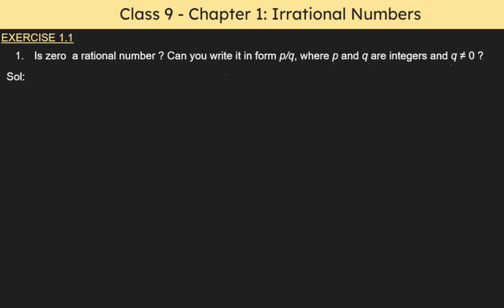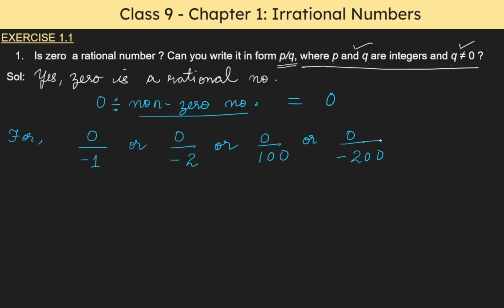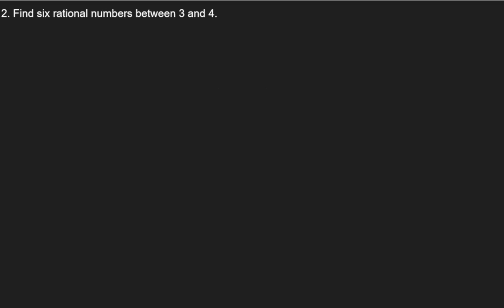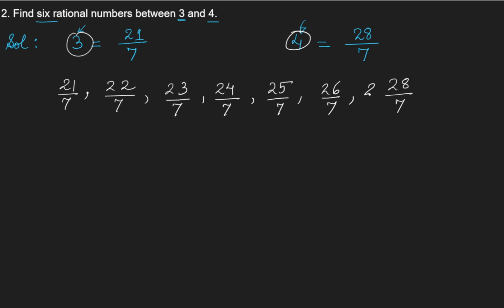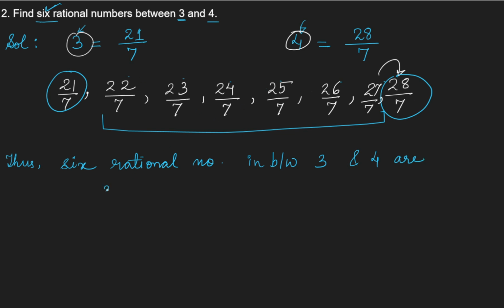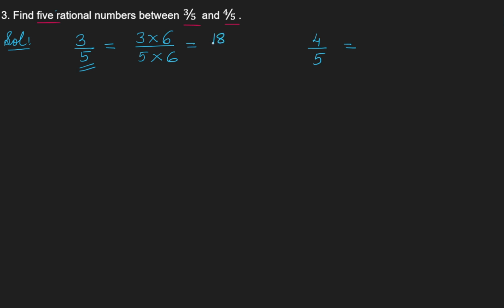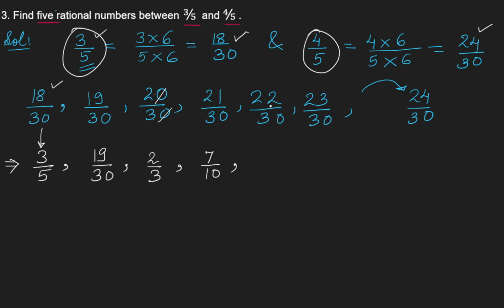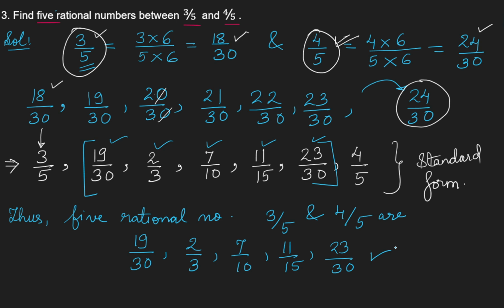Class 9 Number Systems Exercise 1.1 Q1 Q2 and Q3 NCERT Textbook CBSE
Class 9 Number Systems  Exercise 1.1 Q1 Q2 and Q3  NCERT Textbook

In this video I have explained Class 9 Chapter 1 Number Systems   Exercise 1.1 from NCERT Textbook

Equipments I am using to make the videos on this channel:
1. Wacom Pen Tablet to write on screen:

NCERT textbooks and Reference Textbook for Class 9:
Class 9 NCERT Maths Textbook:
Class 9 Reference books for Mathematics:
1. RD Sharma with MCQs 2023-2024 (NEW)
2. RS Aggarwal 6th Edition | Publication Date : January 2023 ( NEW )

Keep watching for more such videos.
I will be back with a video on next exercises.

NCERT Class 9 Mathematics Solutions
NCERT Class 9 Maths Solutions
NCERT Class 9 Mathematics Irrational Numbers Solutions
Class 9 Mathematics Number Systems
Irrational Numbers for Class 9
Class 9 Maths Chapter 1
Irrational Numbers and Rational Numbers
ncert chapter 1 maths class 9
CBSE NCERT CLASS 9 IX